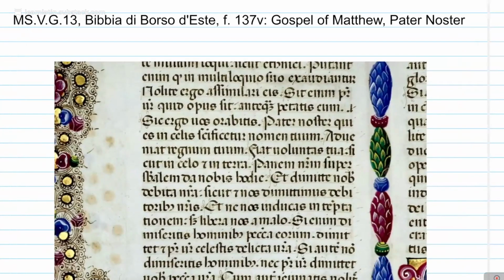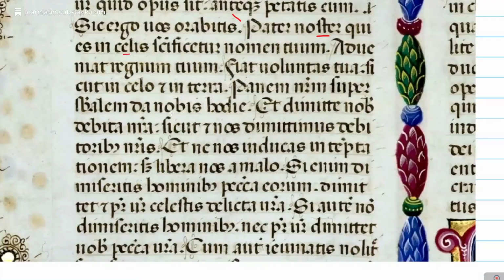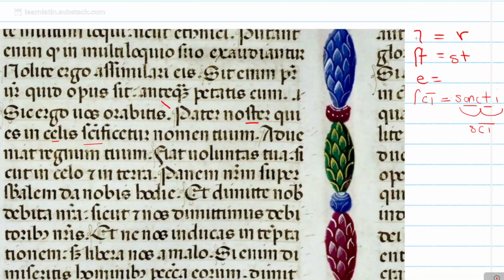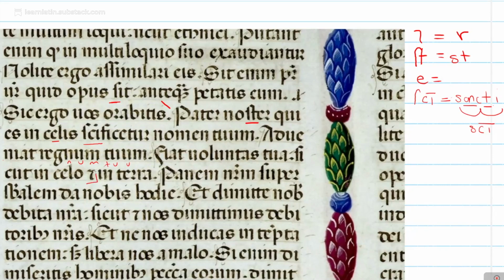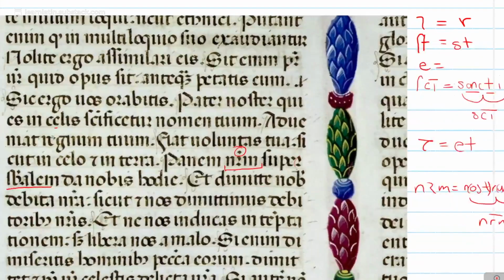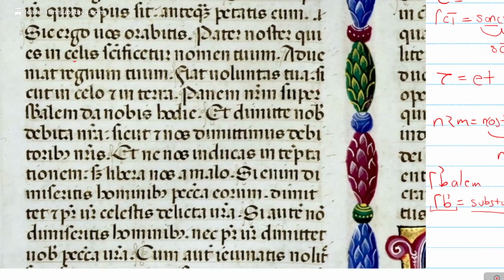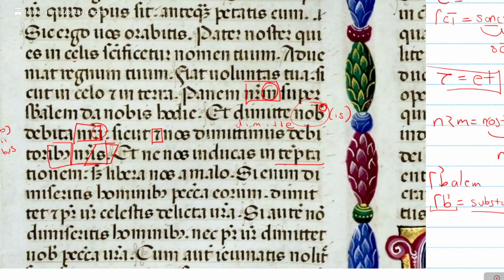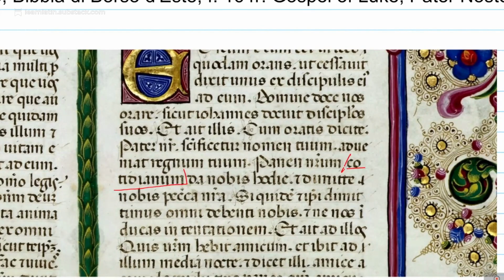Reading the Pater Noster in the Borso d’Este Bible (Medieval Latin)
Discover how to read the Pater Noster (Lord’s Prayer) in Latin directly from one of the most stunning manuscripts of the Italian Renaissance: the Borso d’Este Bible.

In this lesson, I guide you step by step—word by word, letter by letter—through a beautifully illuminated 15th-century text written in Italian Gothic rotunda script. You’ll learn how to recognize key letter forms, decode common medieval abbreviations, and approach manuscript reading with confidence.

Medieval manuscripts can feel intimidating—but they don’t have to be. This lesson is designed to give you a clear, intuitive entry point into paleography, even if you’re a complete beginner.

If you’ve ever wanted to read original Latin texts as they were written centuries ago, this is where you start.

This video is an excerpt from my full 3+ hour lesson on the Pater Noster, where we explore its origins, structure, and grammar in depth:

I’ve created a complete course (30+ hours) that takes you from zero experience to confidently reading medieval manuscripts—from Roman inscriptions to Gothic script:

Start reading the past for yourself.